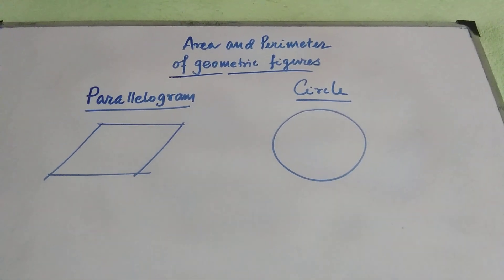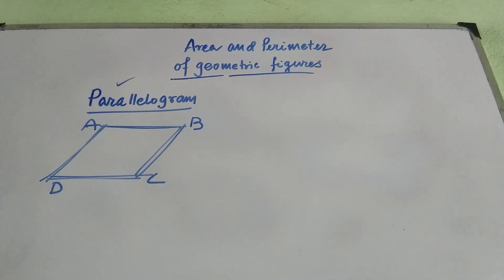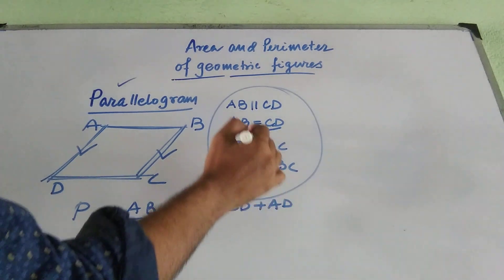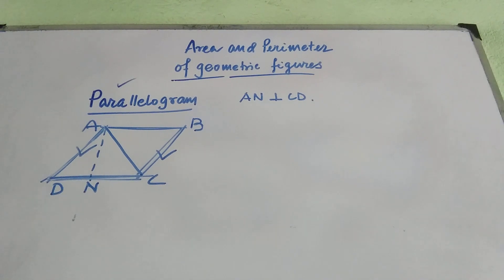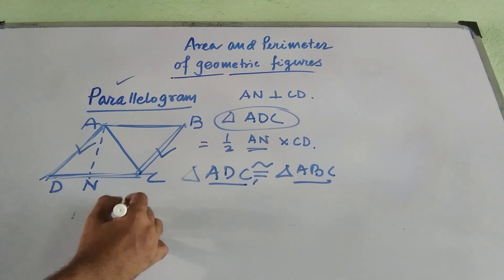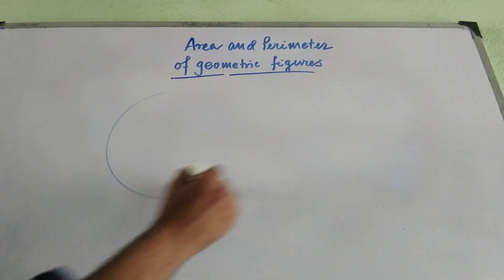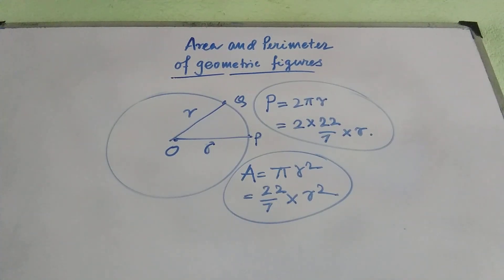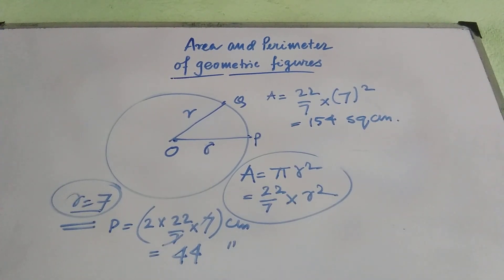Geometry: how to find Perimeter and Area of Circle and Parallelogram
This video explains how to calculate the area and perimeter of a paralleogram and Circle

perimeter and area chapter 11
class 7 maths perimeter and area,
class 7 maths exercise 11.1 question 1-4,
solution of perimeter and area,
class 7 math perimeter and area,
perimeter and areaproblems
Math,
geometry,
circle,
diameter,
radius,
perimeter,
circumference,
area.
circle,
area of a,
circles,
diameter of circles,
radius of acircles,
radius, diameter,
class 7 11.3, exercise 11.3 class 7 maths,
perimeter and area class 7 math,
chapter 11 math class 7,
class 10 circles,
circles class 10, ccles,
primeter and area class 7,